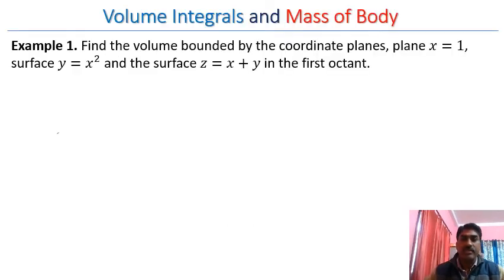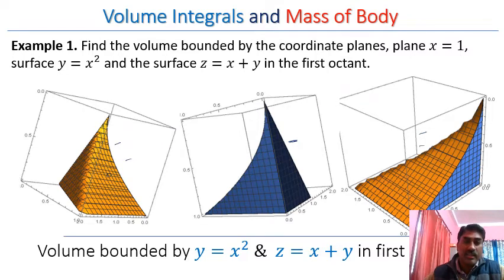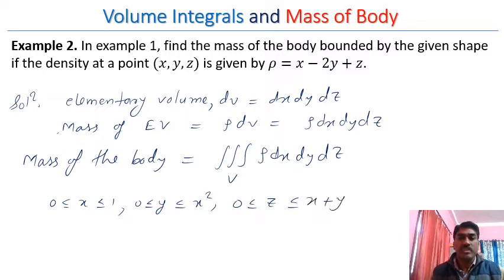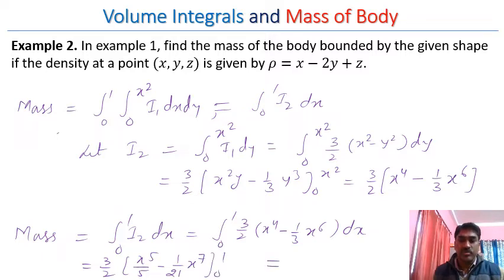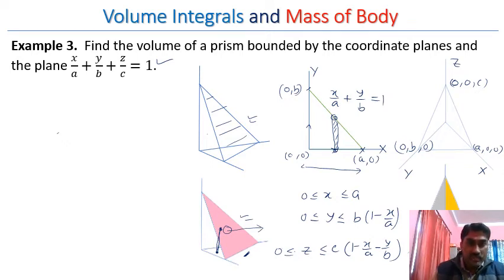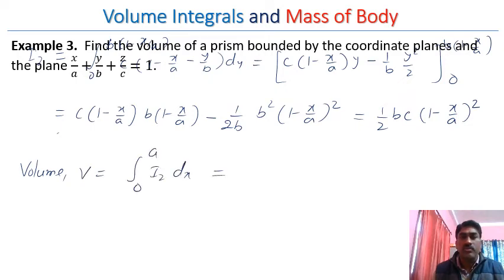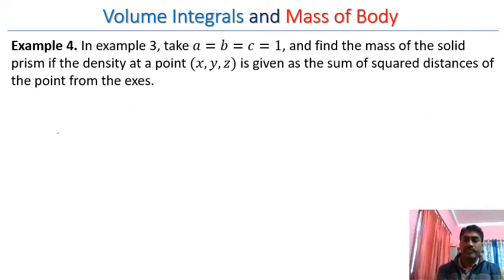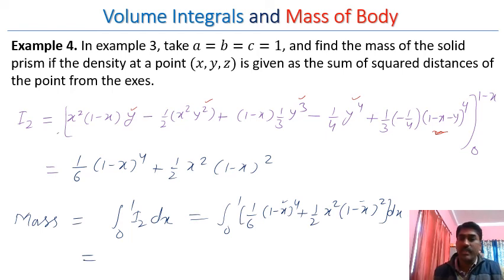Volume Integral & Mass of a Body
This lecture describes the evaluation volumes and mass bounded by different closed surfaces. The lecture also focuses on how to select limits of the triple integrals (that is, the limit of the three variables involved in integration). The aspect has been elaborated on with multiple examples. The lecture is not an independent one but connected to the previous lectures on double and triple integrals.